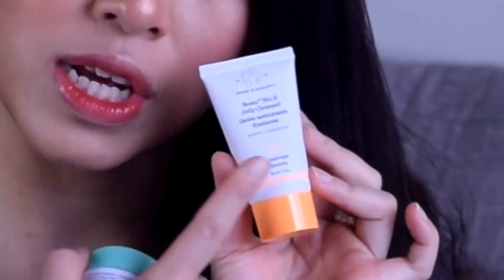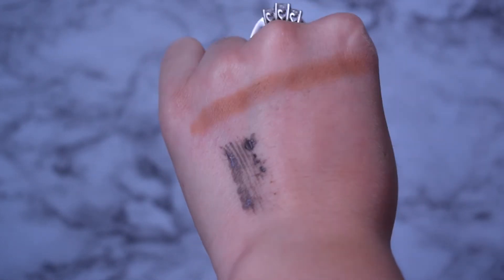$600 BIRTHDAY HAUL | SEPHORA HAUL | kush makeup?!